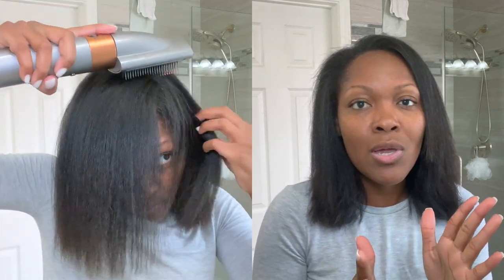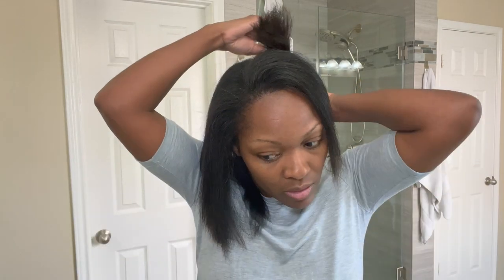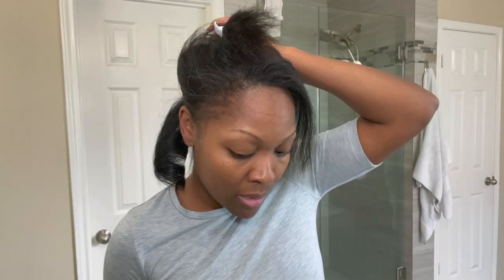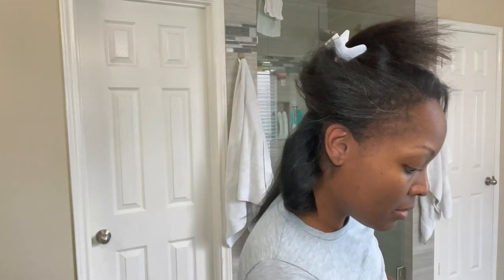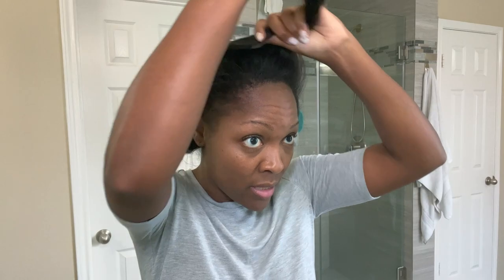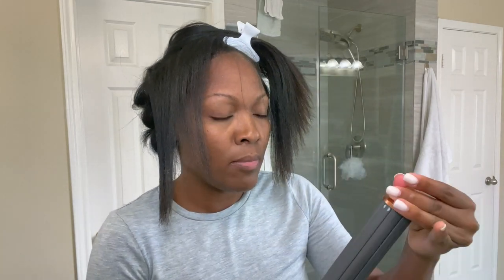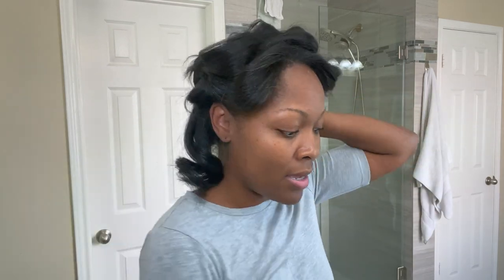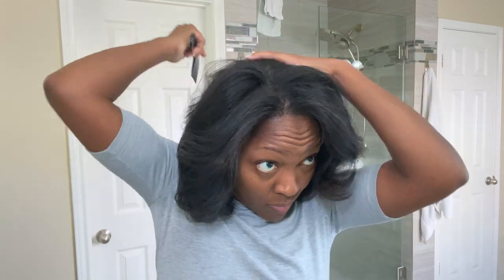NEW DYSON AIRWRAP COMPLETE ON RELAXED FINE HAIR - IS IT WOC FRIENDLY???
I tried it so y'all wouldn't have to and I must say I personally love the blowout look on my hair. If you're into big voluminous hair with tons of movement this is for you. I truly believe this is good for every hair type and texture. See below the styling products I used as there weren't many.

Kerastase Resistance - Ciment Thermique (Leave in and heat protectant)
Kerastase - Chronologiste Hair Oil

Travel Bag for Dyson